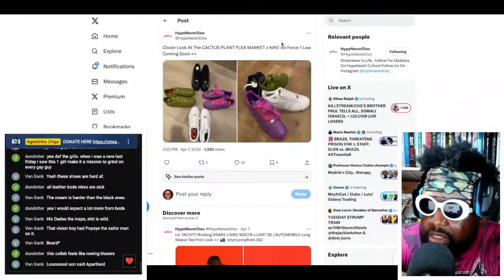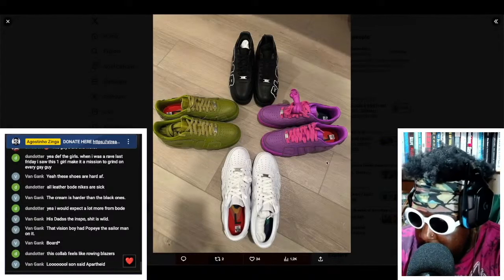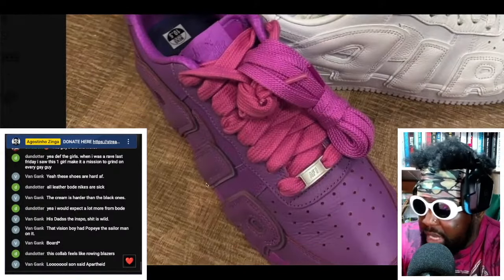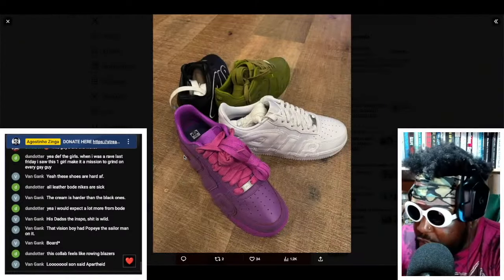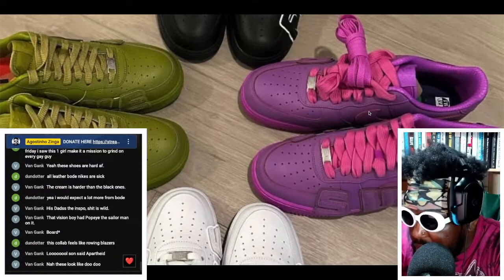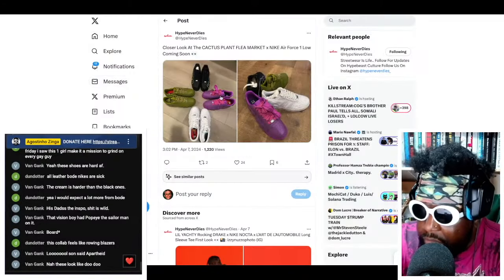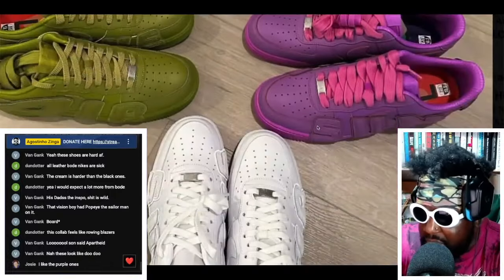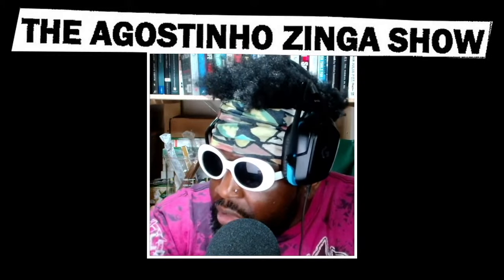CPFM x Nike Air Force 1 returning soon in FOUR COLORWAYS